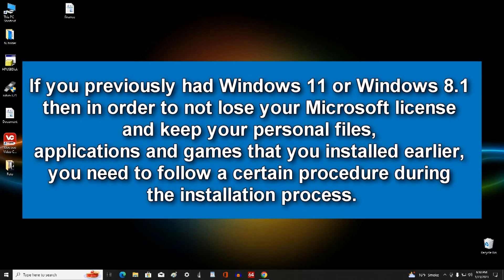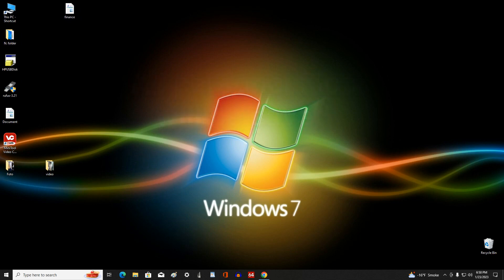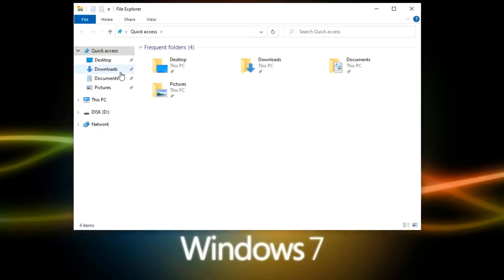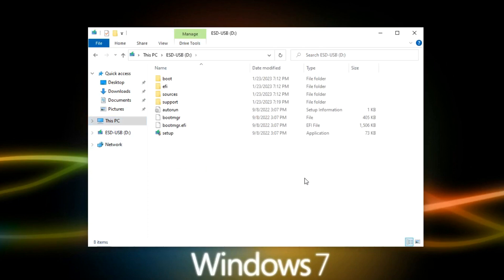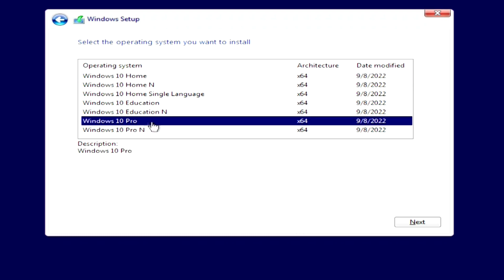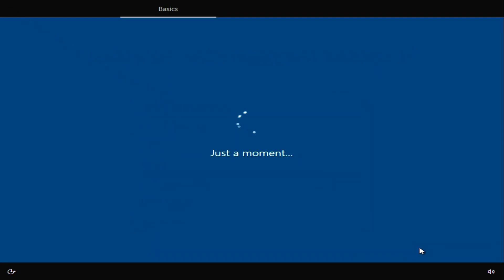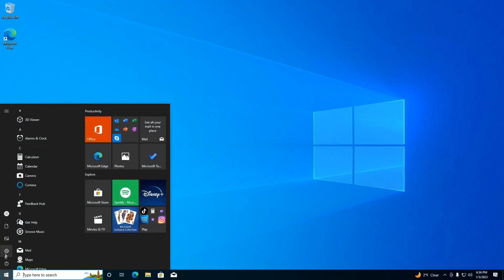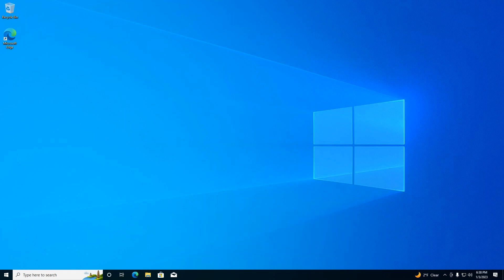How to Install Windows 10 on PC Without Data Loss and Save the Microsoft license /Simple and Easy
In this video today you will learn:
➡️how to install Windows 10 on your computer
➡️how not to lose your Microsoft license
➡️how to easily save your personal files, programs and applications in one click, which were previously installed in your Windows 11, 10 or Windows 8.1, for this, during the installation process, you need to follow a certain procedure.
                                 🕓 Time codes
0:20 First action - automatic activation
0:33 Second step - how to save the Microsoft license
0:53 Third step - how to save personal files in one click
1:30 Creating a bootable Windows 10 USB flash drive
4:20 open boot menu